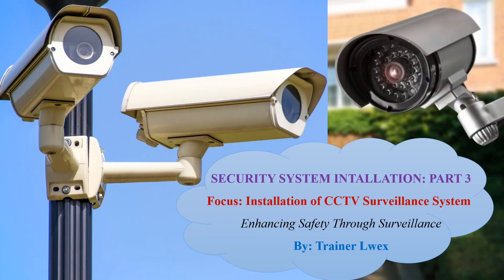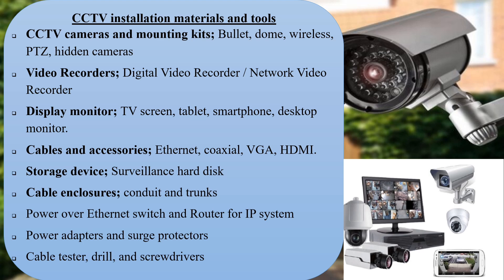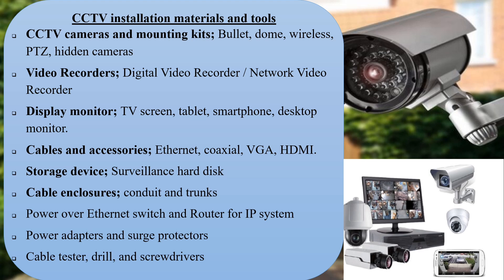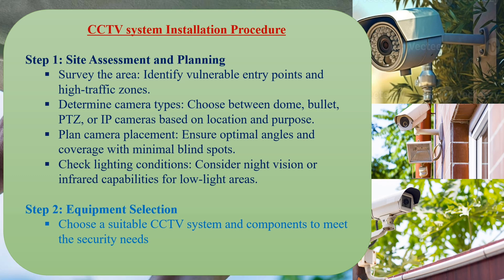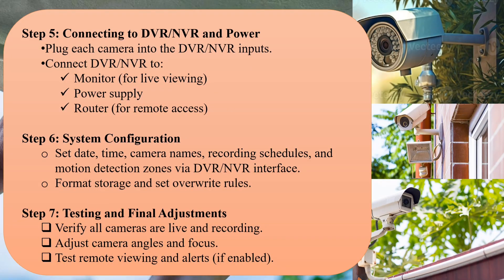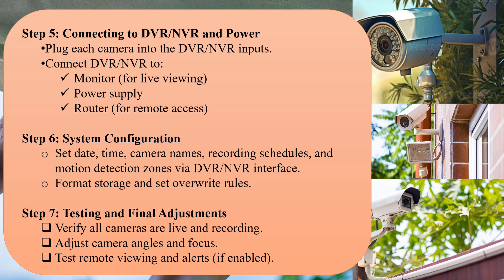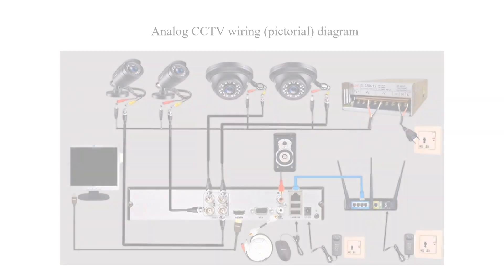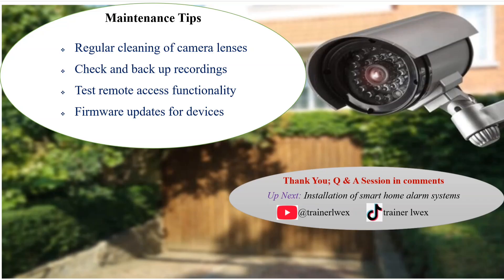CCTV Camera Installation (Home Security Systems)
Home Security System Installation Part 3: CCTV Camera Installation.

 In video video, I will be taking you through the installation of the CCTV camera System for a home security system.

Security System Installation Part 3: Install CCTV Surveillance system